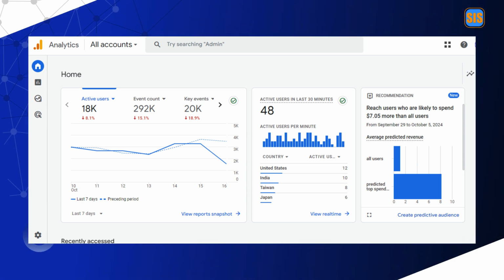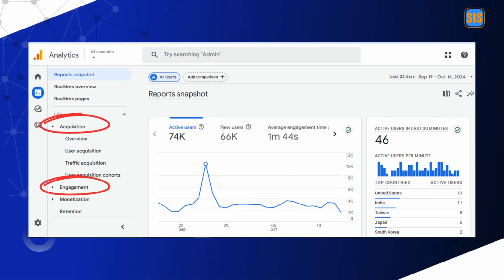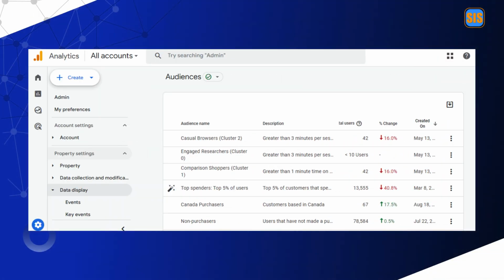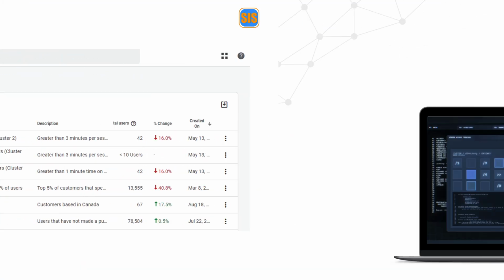Using Google Analytics 4 to Boost Website Conversions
Are you looking to enhance your website's conversion rates using cutting-edge analytics tools? In this video, we dive deep into using Google Analytics 4 to effectively boost website conversions. Discover insightful tips and strategies tailored to help you understand your audience better and optimize your web presence.